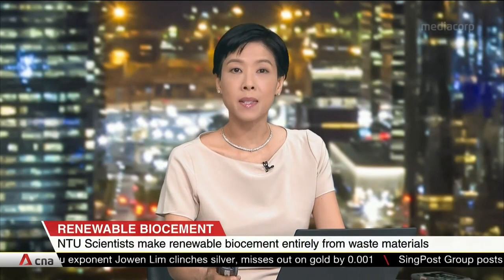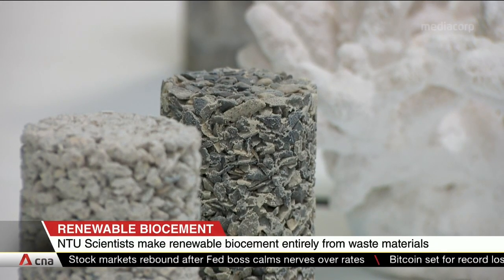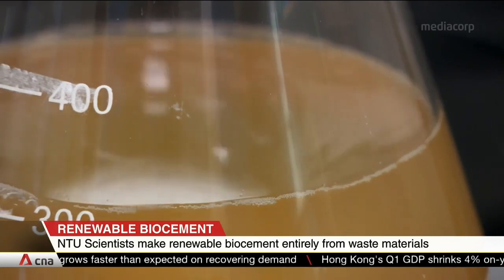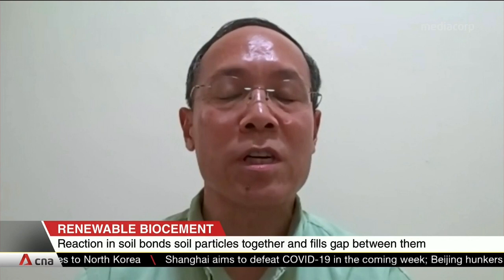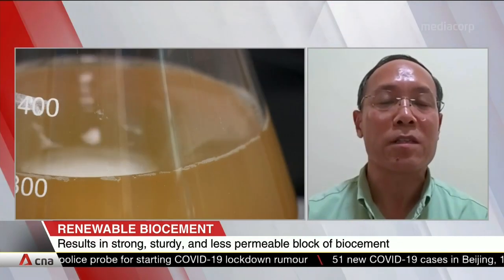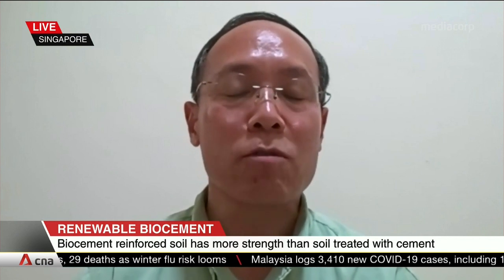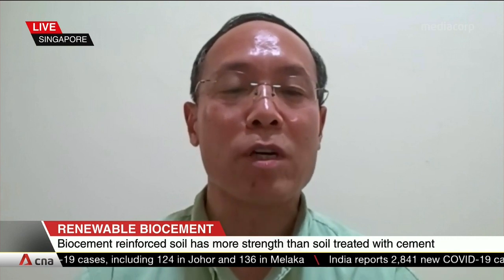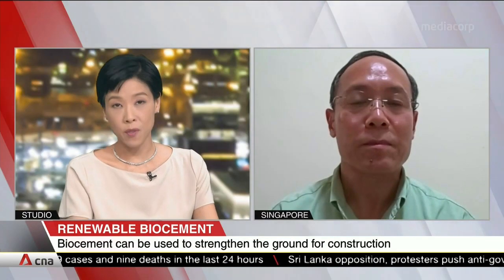NTU scientists create renewable biocement entirely out of waste material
NTU scientists have found a way to make renewable biocement, which is made entirely from waste products. They say it's cheaper and greener than the regular type. This starts when urea and bacteria from wastewater is reacted with calcium taken from industrial carbide sludge. When this happens in soil or sand, it binds particles together, forming a strong and solid block. This renewable version can be used to strengthen the ground for construction, control beach erosion, and even repair monuments like statues.